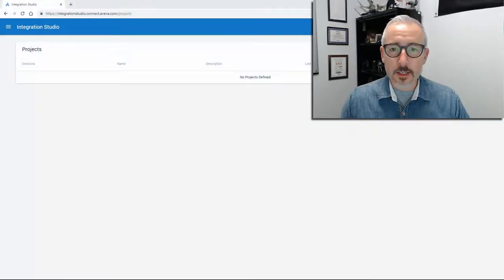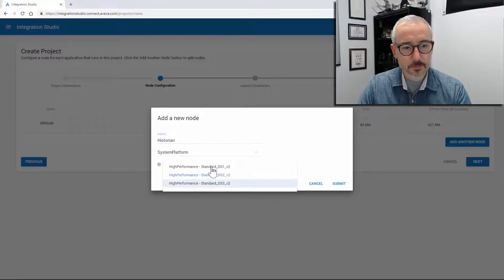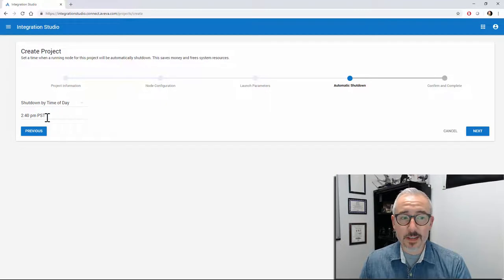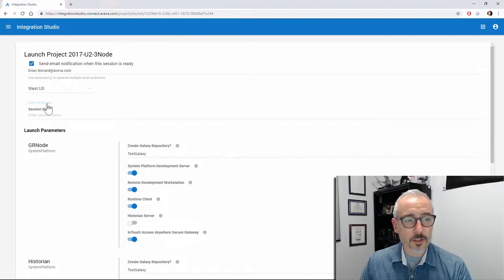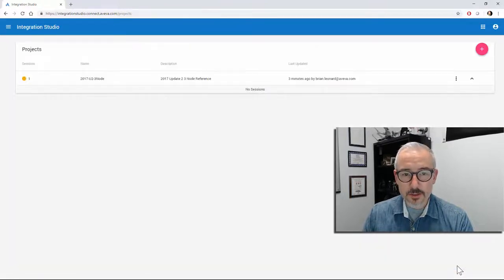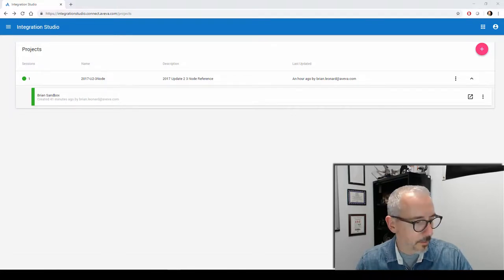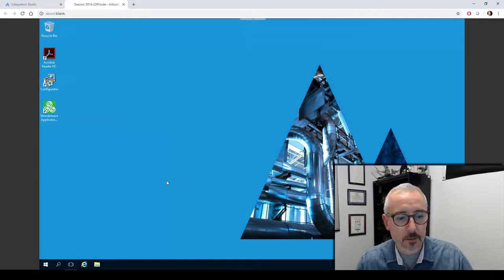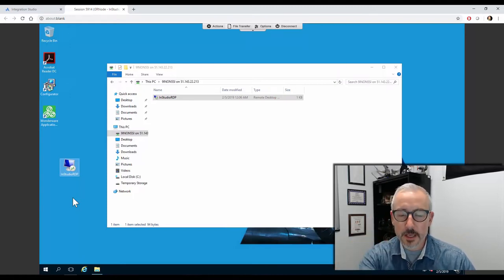Integration Studio Project Creation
In this video, Brian Leonard covers how to create Projects and Sessions of virtual infrastructures within Integration Studio.

Links to topics:
Create Projects 0:50
Create Sessions 4:58
Connect to Nodes 7:46
Shadow connections 9:35
File transfers within browser 10:16